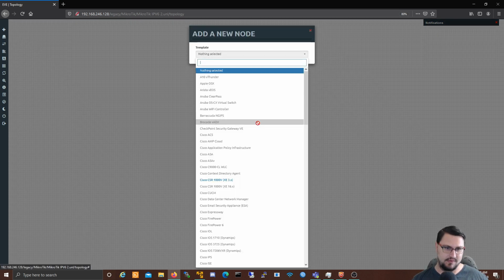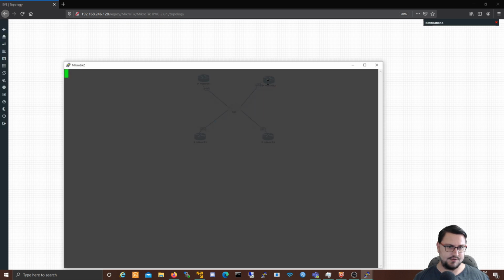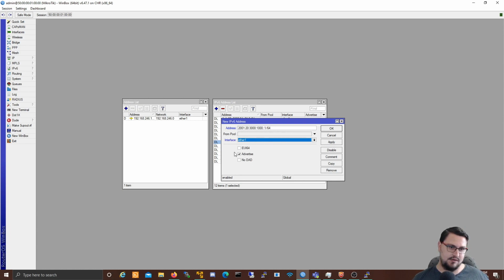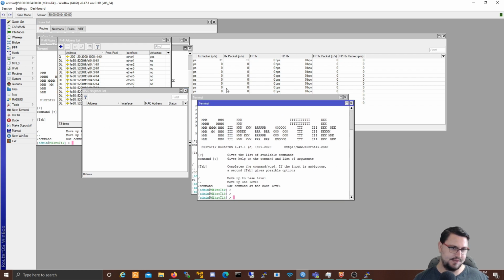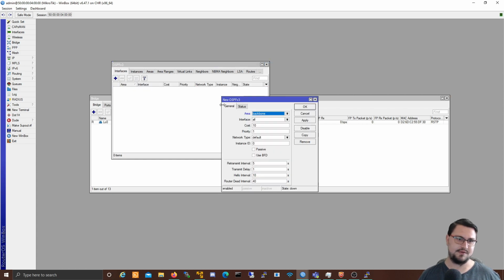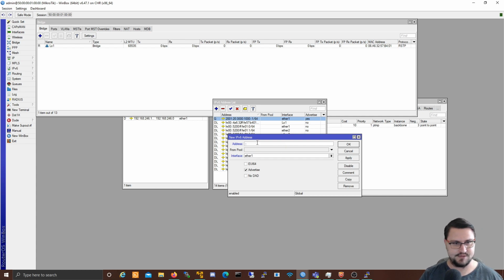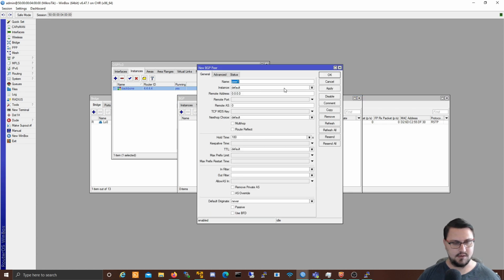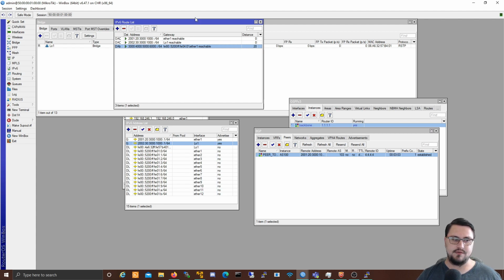MikroTik IPv6 Crash Course: IPv6 Addressing - OSPFv3 - BGP IPv6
Hello everyone :D Welcome to another video on MikroTik, this is aimed at giving you a brief overview on how to configure an IPv6 network on RouterOS as well as running IPv6 on different routing protocols like OSPFv3 and BGP. Please feel free to use the time stamps to skip to any portion of the video that specifically interests you. I hope you enjoy watching and that you learn something new!

Timestamps:
00:00 - Introduction
00:50 - EVE-NG IPv6 Topology creation
03:28 - Enabling IPv6 on your MikroTik
05:59 - Adding IPv6 Addresses and testing connectivity
14:53 - Going into the different IPv6 functionality on ROS
16:16 - Configuring OSPFv3
24:50 - Configuring BGP via IPv6
31:54 - Notes about ROSv7 bringing imrovments to IPv6 on MikroTik
32:31 - Outro